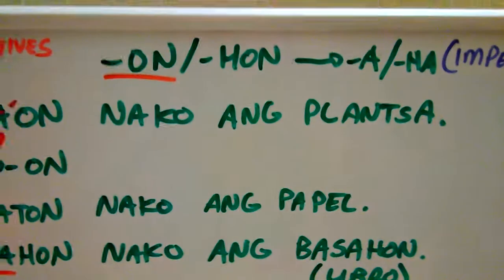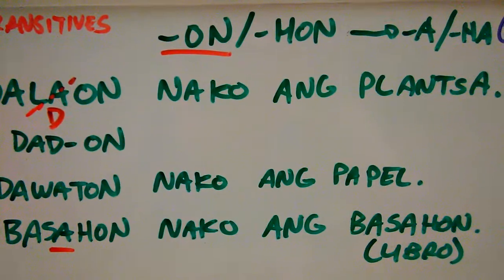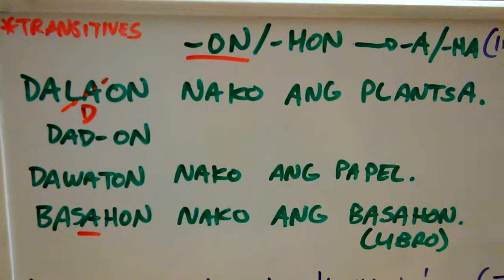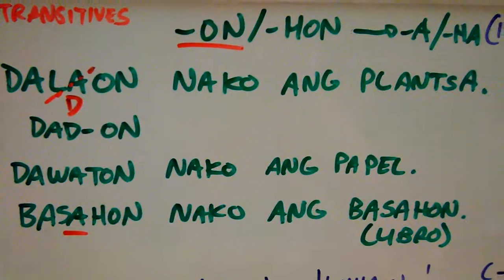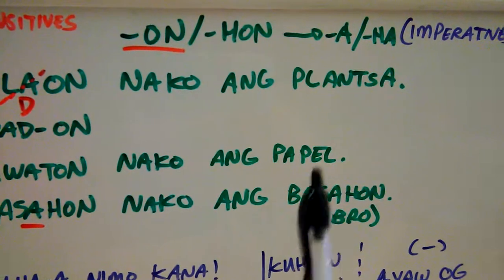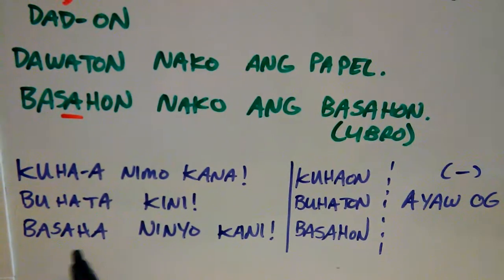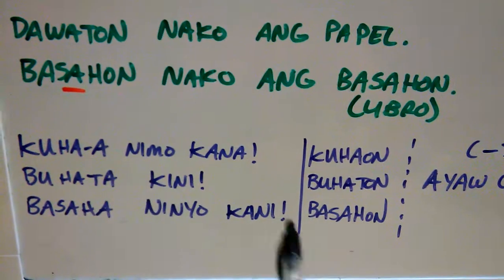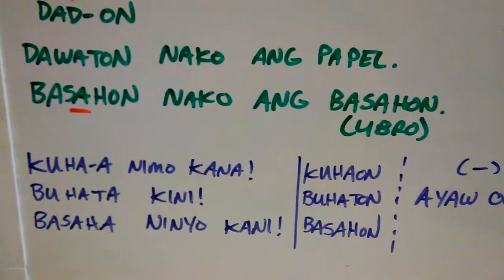Let's Learn Cebuano Visayan - -on/-hon and -a/-ha